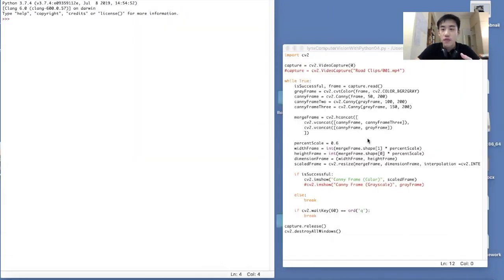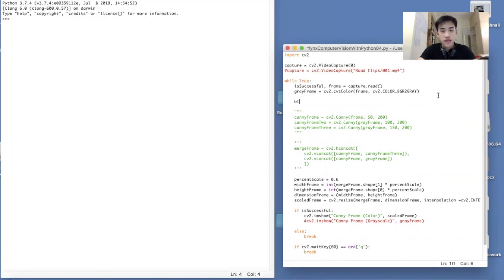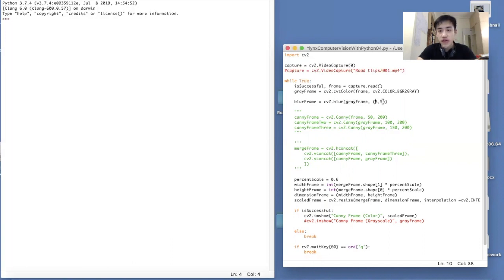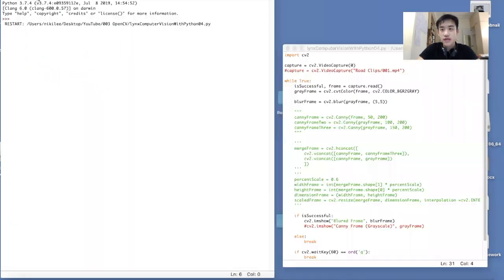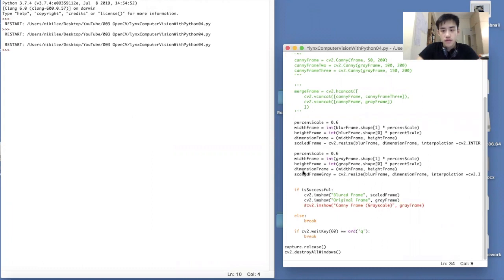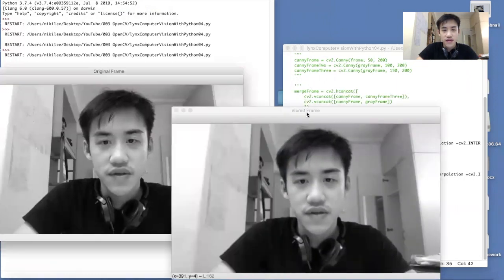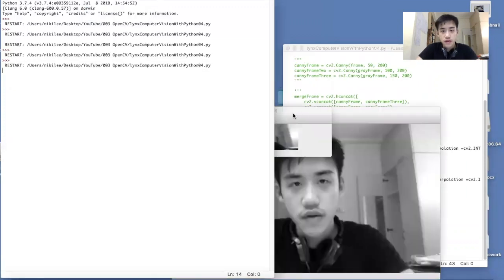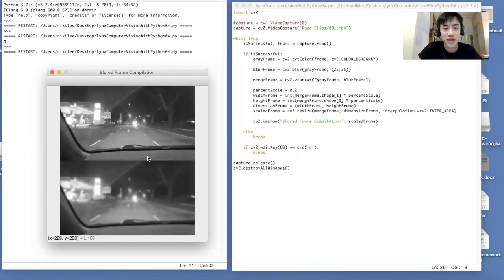OpenCV with Python! Ep4. Applying Blurring